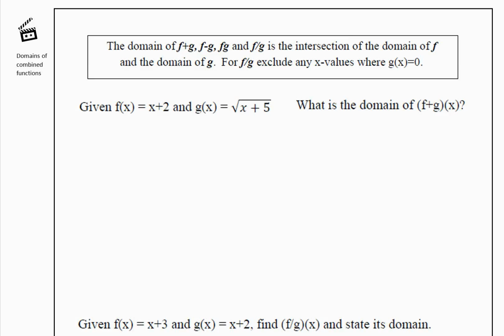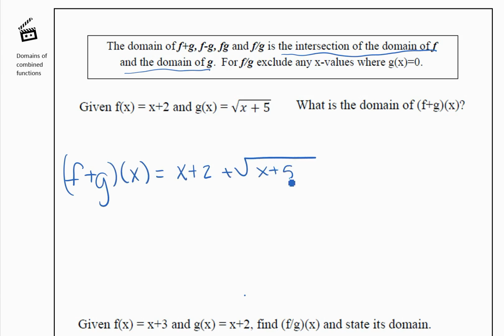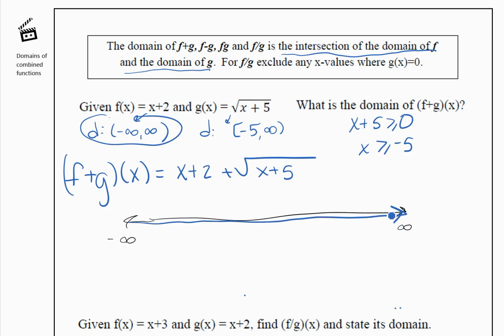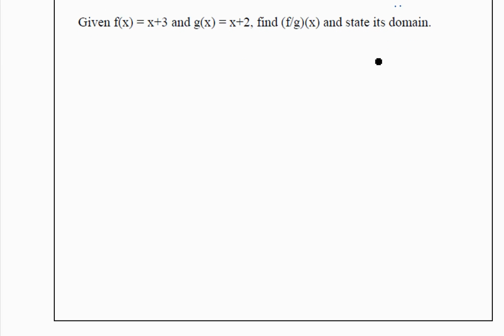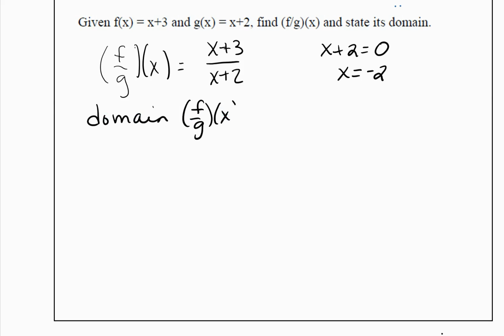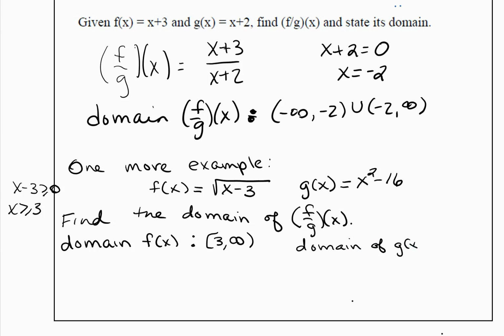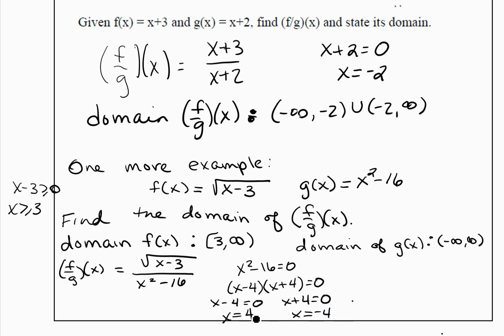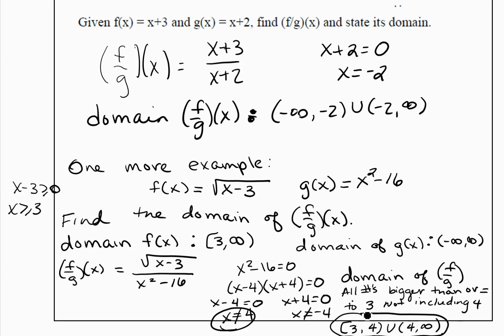Domains of combined functions